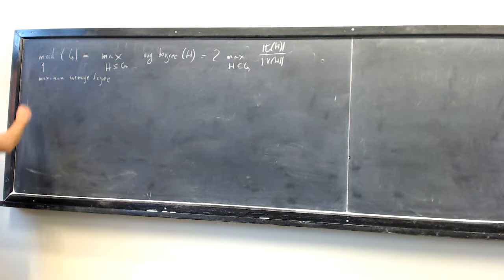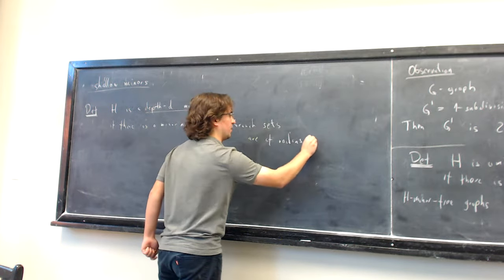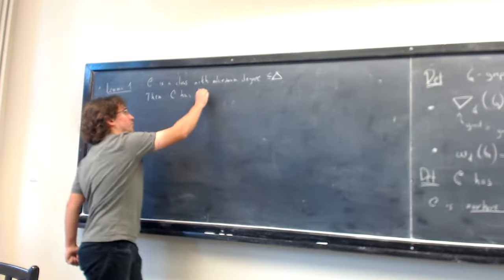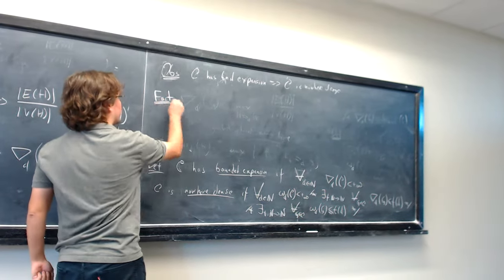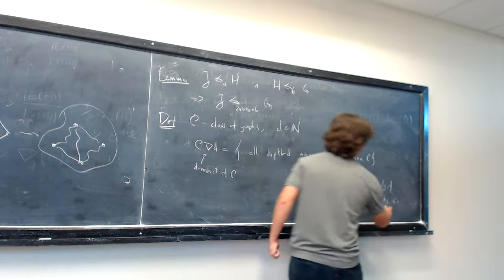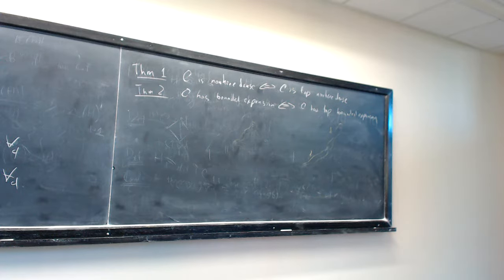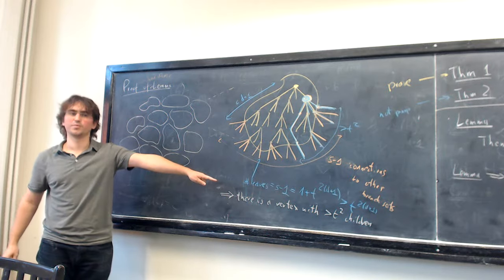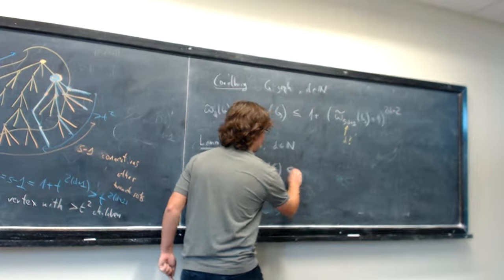Sparsity, lecture 2: bounded expansion, nowhere dense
Sparsity course at University of Warsaw, lecture 2.